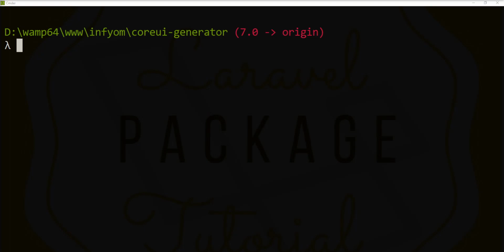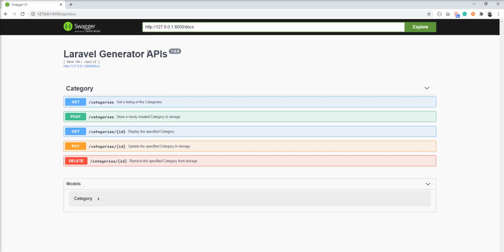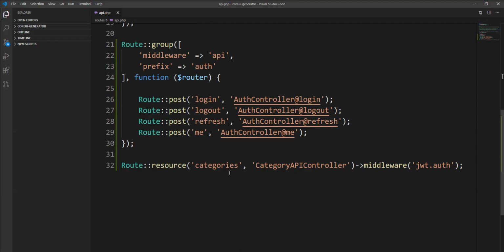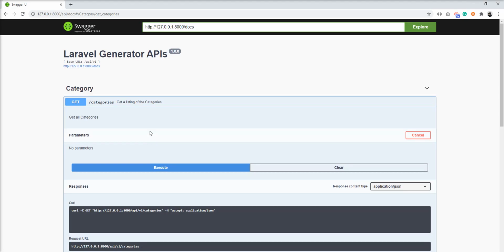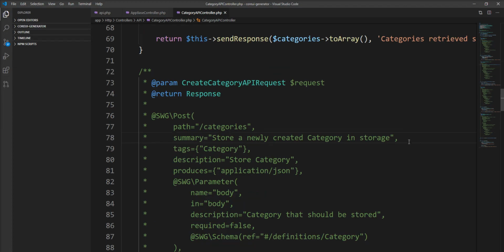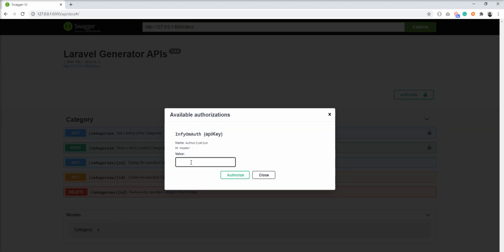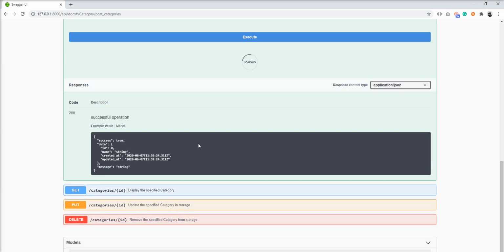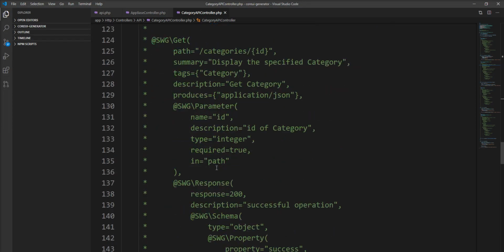JWT token With Swagger docs using infyOm Genarator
You can generate swagger annotations for your APIs.

Simplify API development for users, teams, and enterprises with the Swagger open source and professional toolset. Find out how Swagger can help you design and document your APIs at scale.
and you also make a call of API which is protected with JWT token.

jwt-auth provides a simple means of authentication within Laravel using JSON Web Tokens for Rest API. you can create a login API and use it in your rest apps. you can register middleware and protect APIs. in this tutorial, we learn how to pass token in the header in swagger docs which is generated by InfyOm generator

Thanks
Shailesh Ladumor